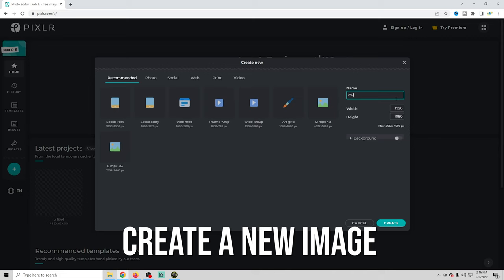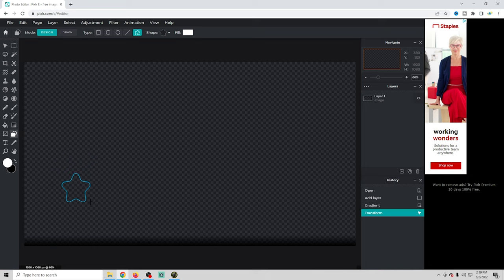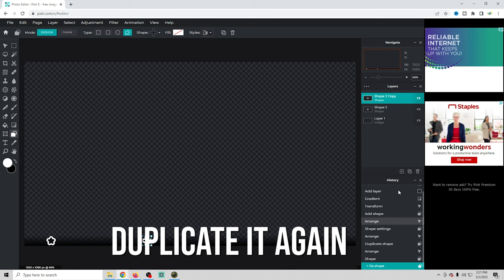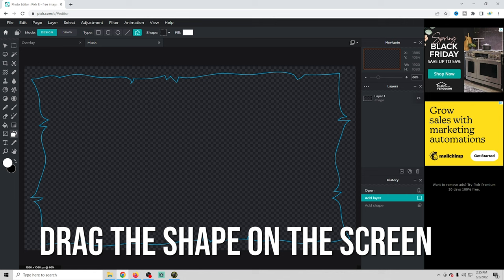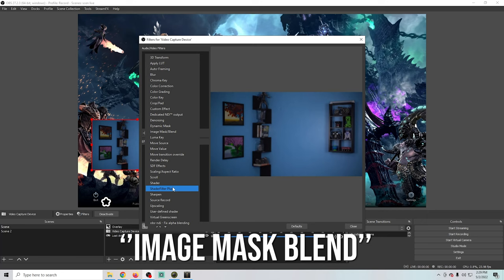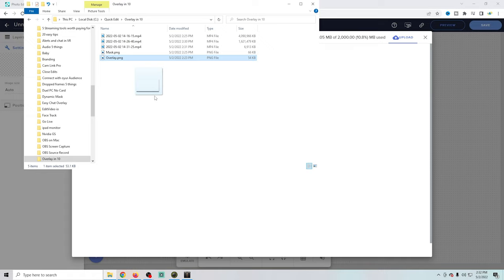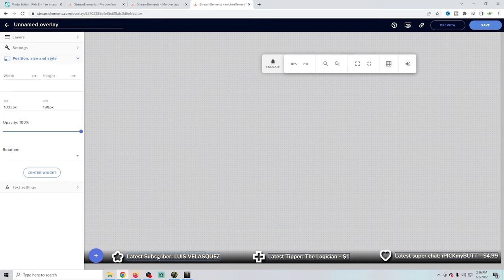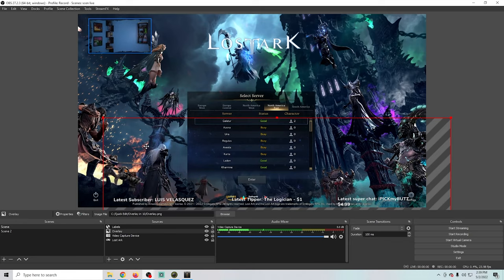Create a Pro Twitch Overlay in 10 minutes FREE!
Create a Pro Twitch Overlay in 10 minutes FREE!.mp4

In about 10 minutes we will create a professional looking overlay for Twitch you can use in OBS for your live stream. We will use masks and add stream labels! We will use totally free software to do it! I walk you through it step by step.